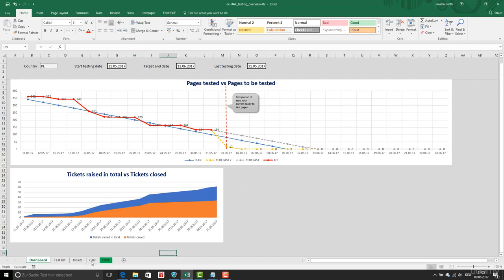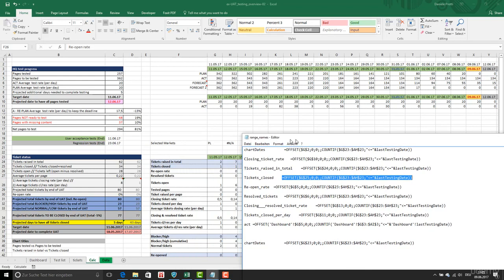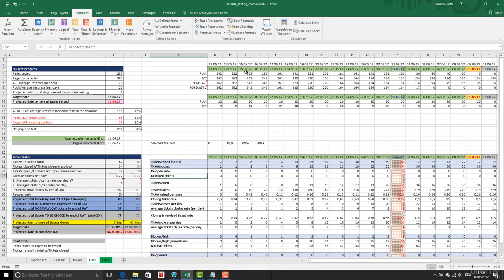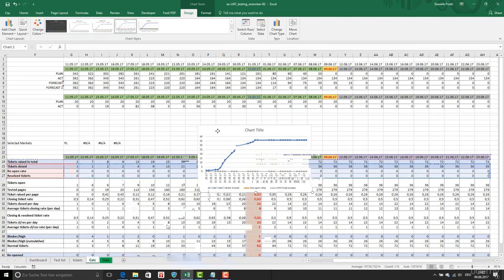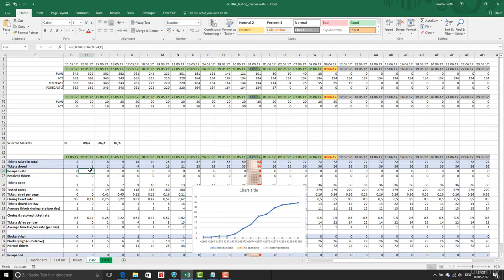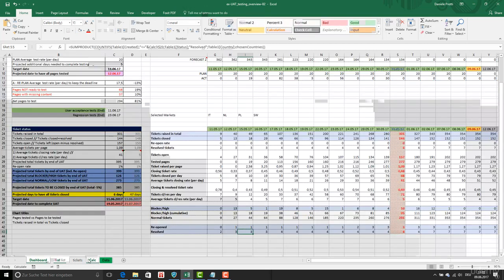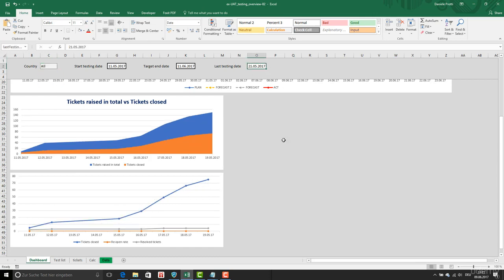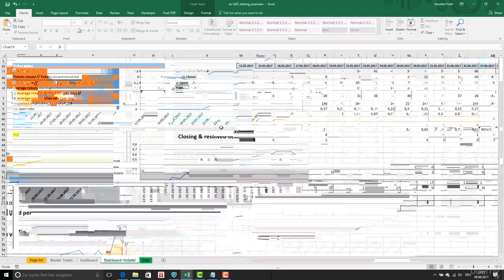Customize the dashboard Part IV